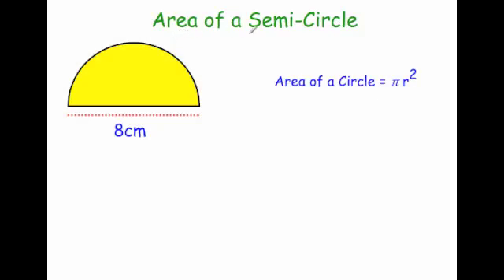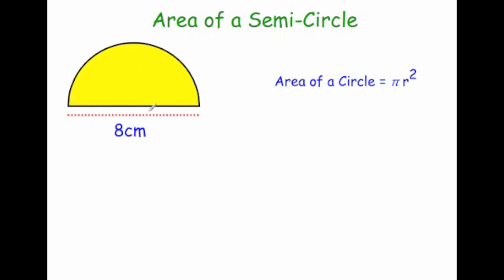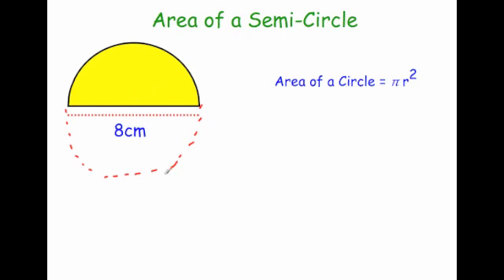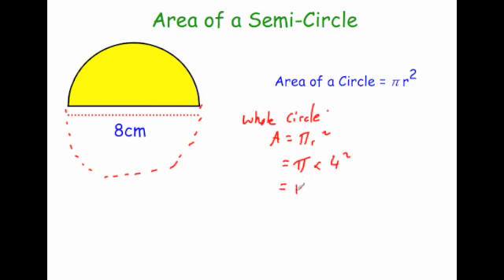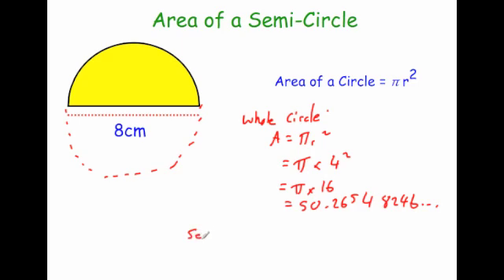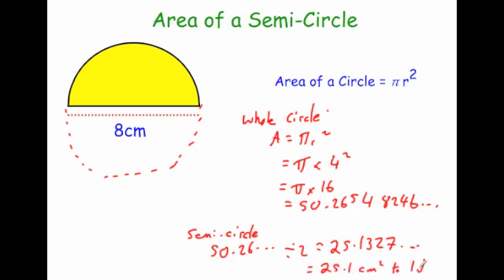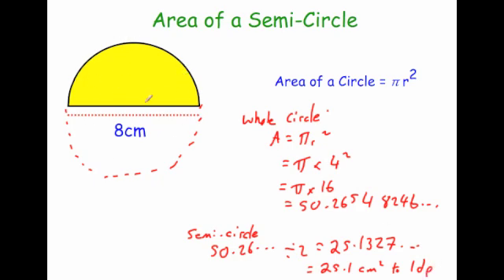Area of a Semi Circle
Corbettmaths - This video explains how to find the area of a Semi-Circle